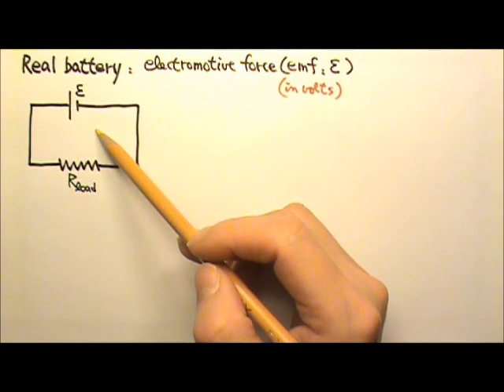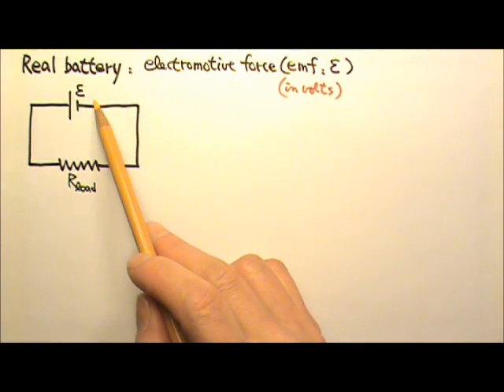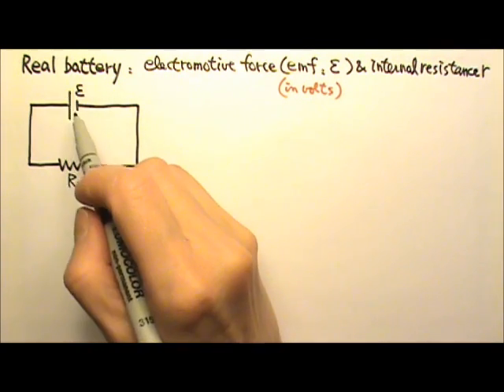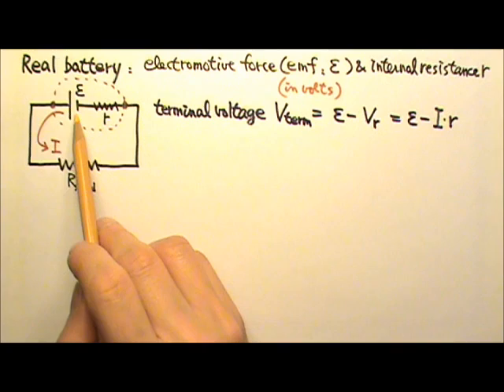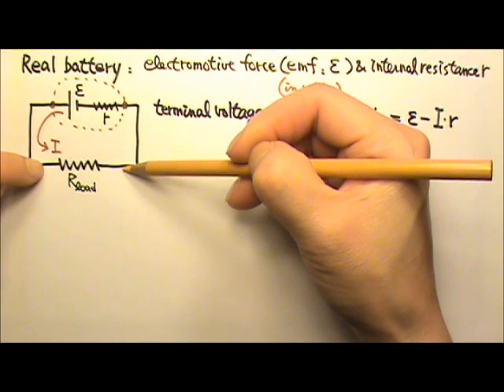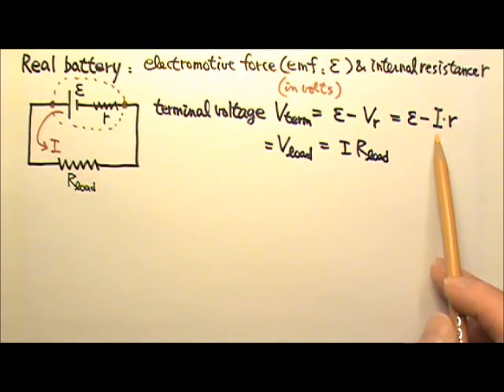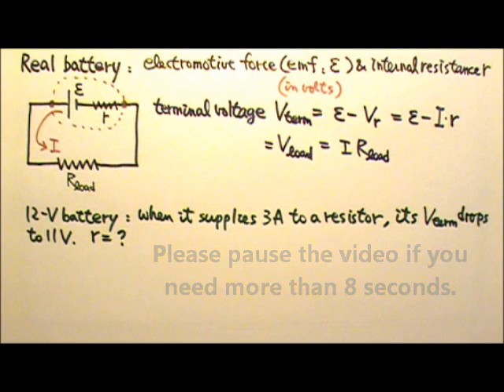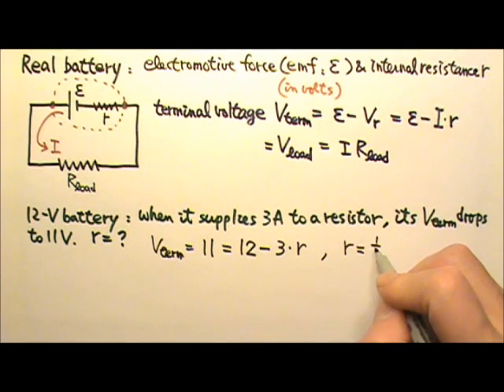AP Physics 2: Circuits 14: Emf, Internal Resistance & Terminal Voltage Problem 1